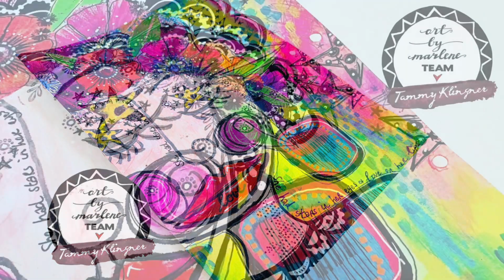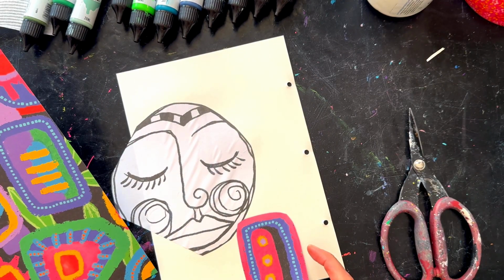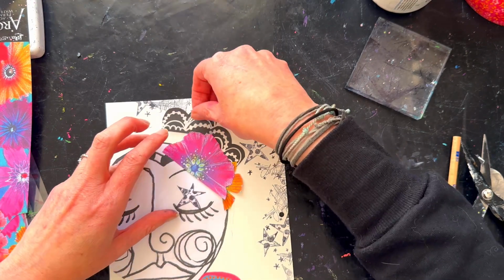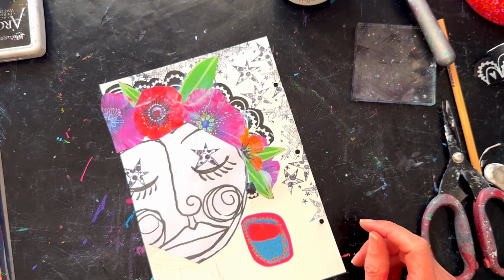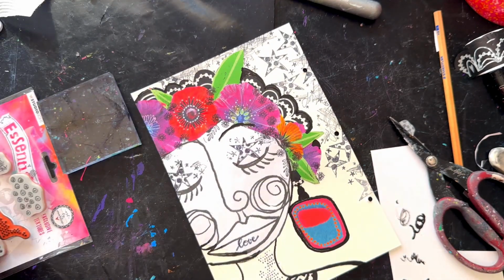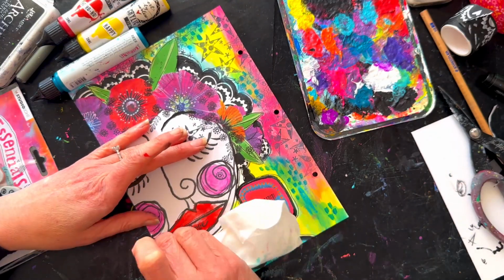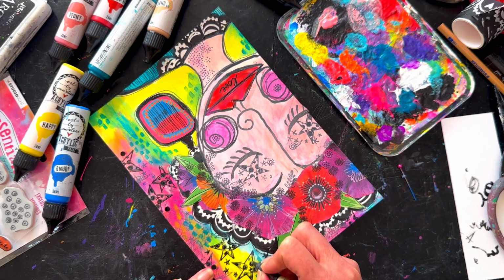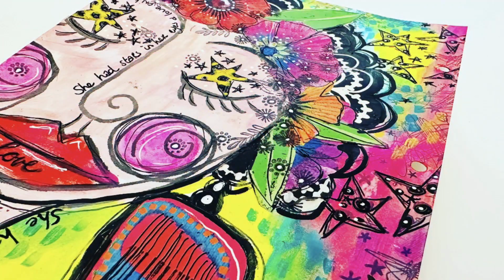Picasso inspired girl….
Join me, Tambarambaa as I have another play with the latest Art by Marlene goodies. I use loads of colour and a touch of whimsy to create a bold Picasso inspired girl for my Art Journal.